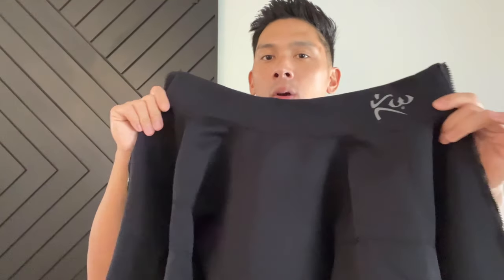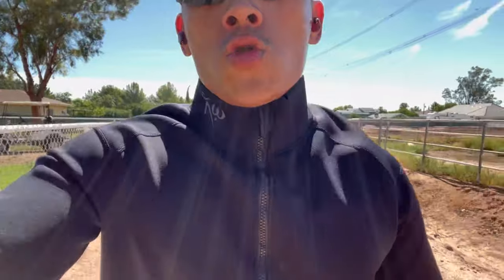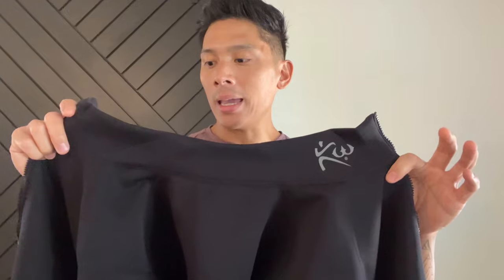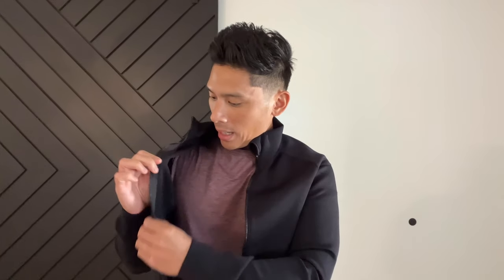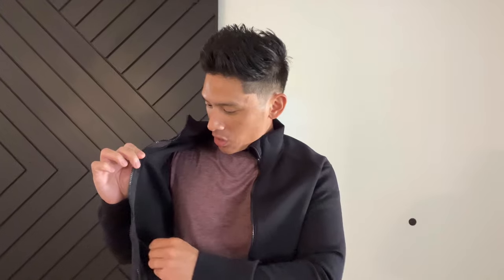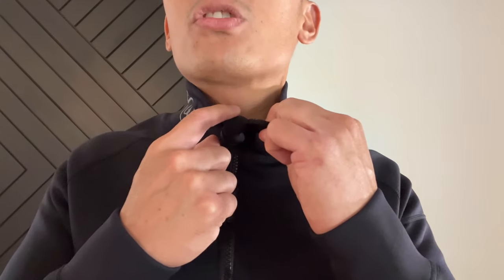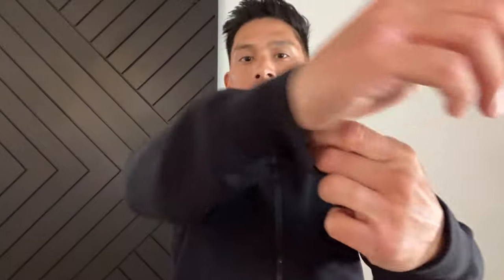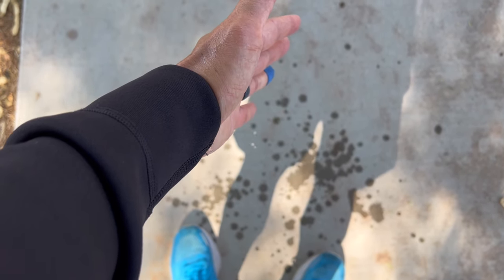Kutting Weight V3 Sauna Suit Jacket REVIEW- THE HEAVY DUTY SAUNA SUIT!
Timestamps
00:00 - Intro
00:46 - Sauna Jacket Review